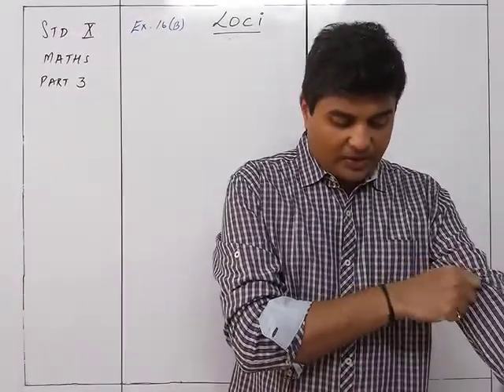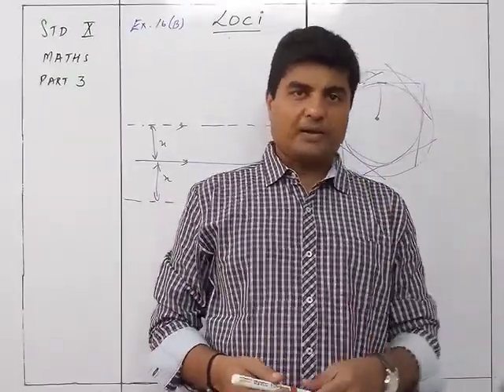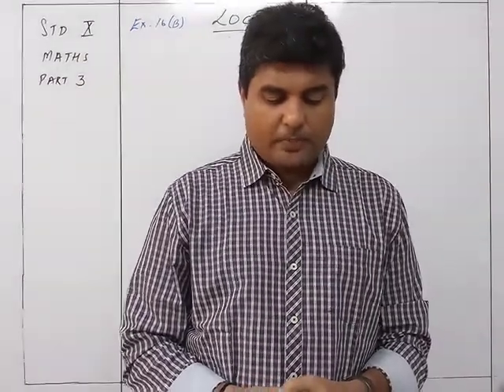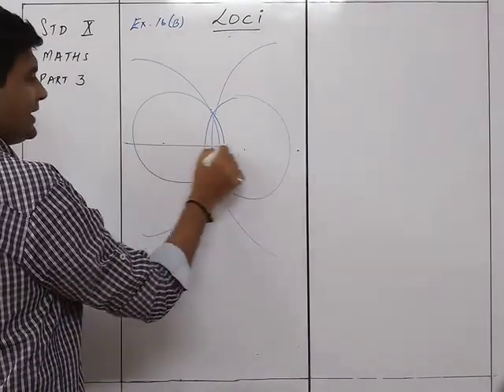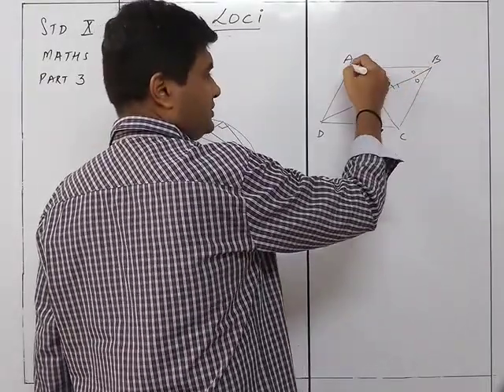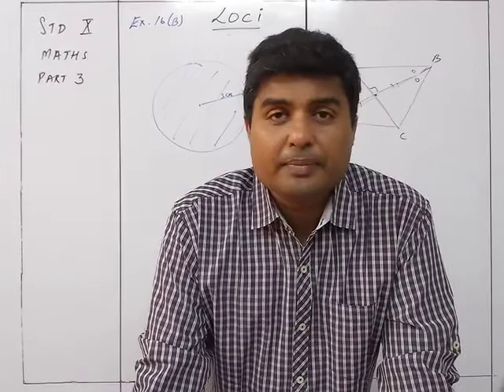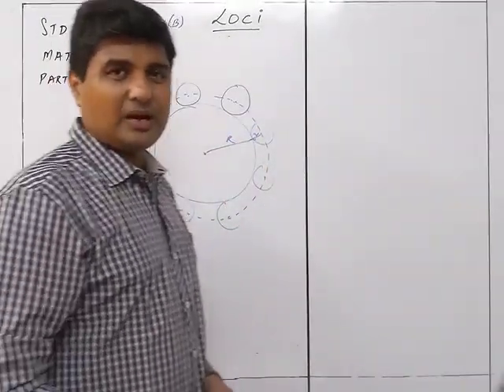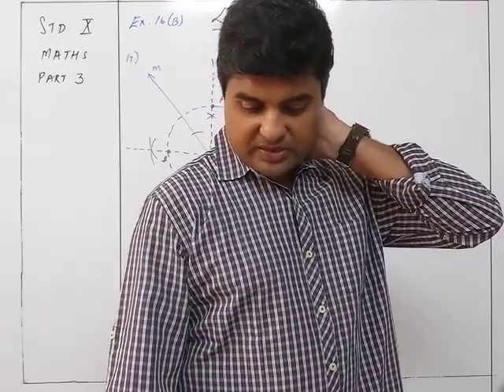Maths X Loci Part 3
Maths X Loci Part 3 Bhavin Sir's Tutorials Source Concise Mathematics textbook